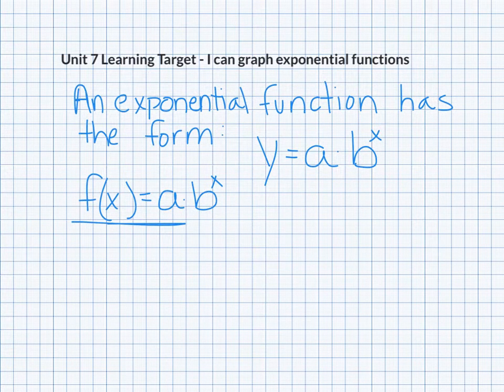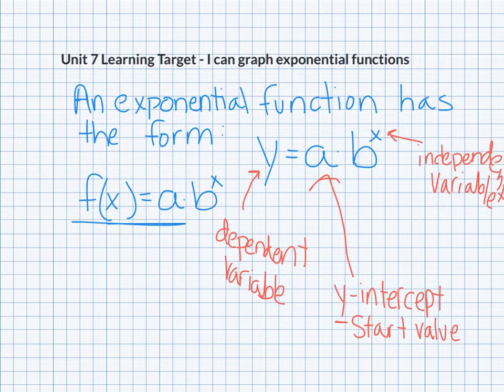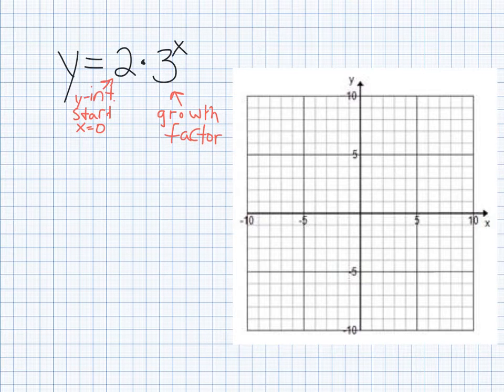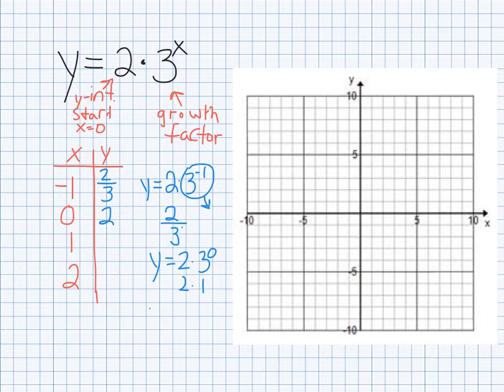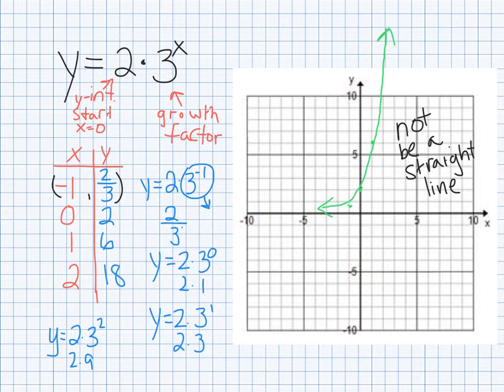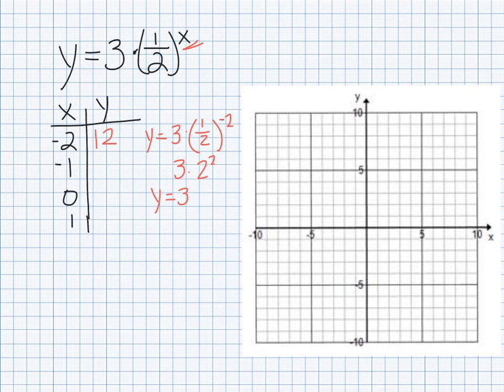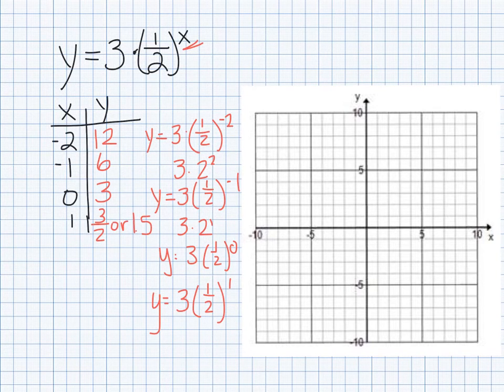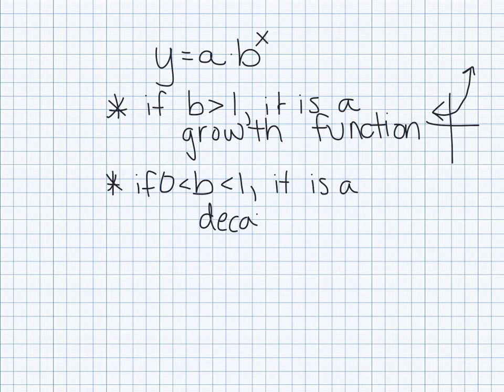Unit 7 L.T. - I can graph exponential functions